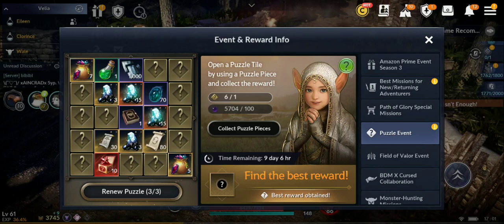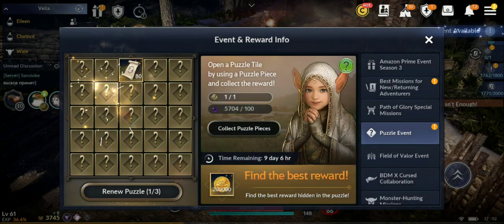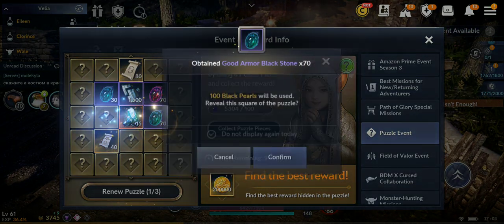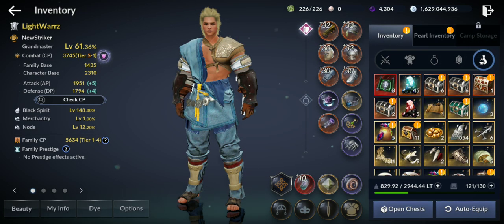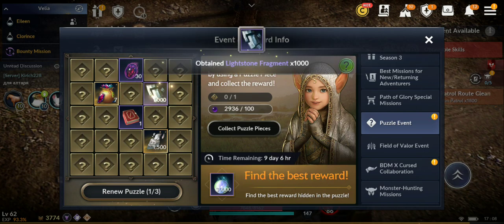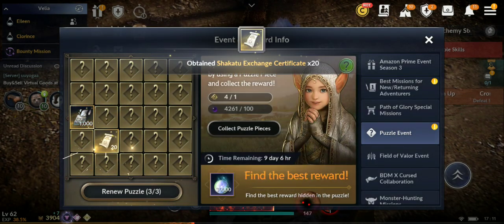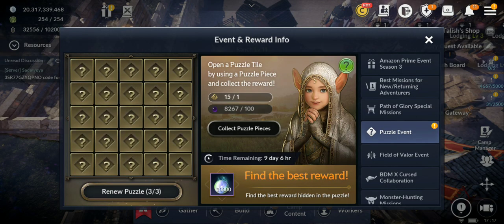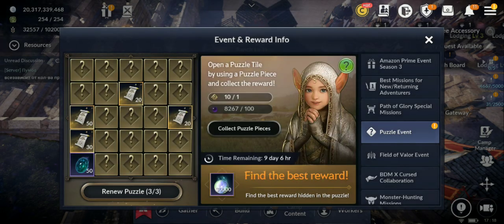Black Desert Mobile Puzzle Event Collecting All Rewards & Trick!